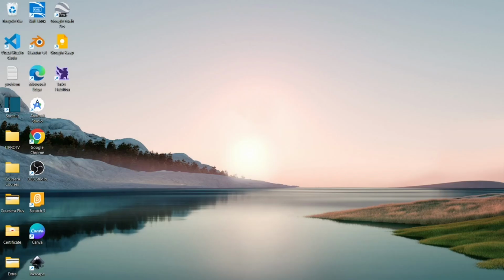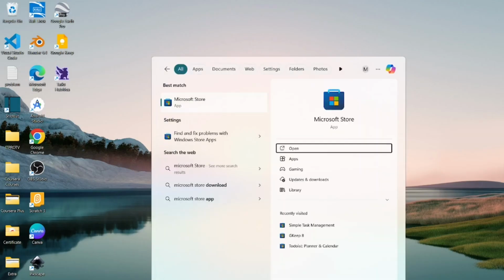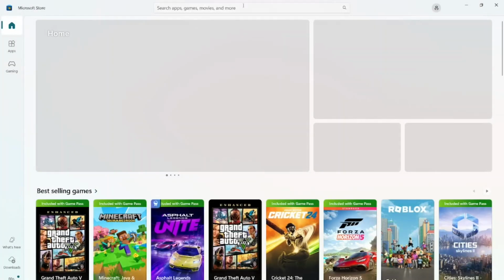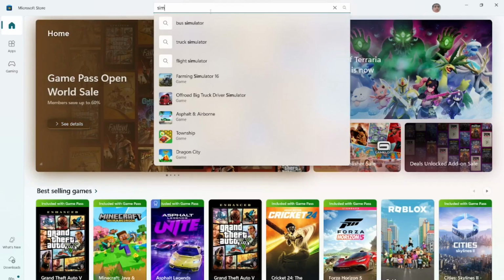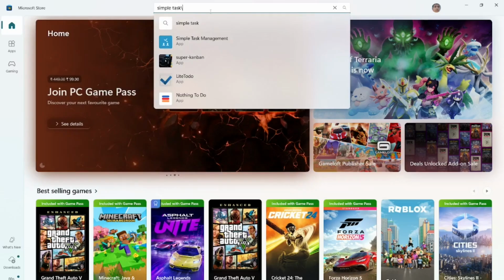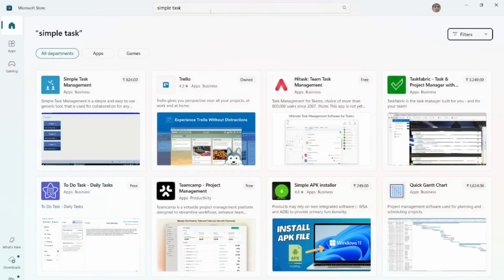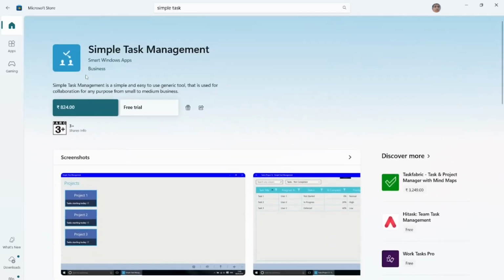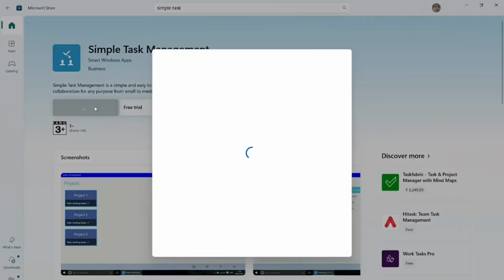How to Download & Install Simple Task Management in Windows 11?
In this video, you’ll learn how to download, install, and use Simple Task Management on your Windows 11 PC or laptop. Simple Task Management is a lightweight and easy-to-use app that helps you manage your daily tasks and to-do lists without complexity.

📝 Add, edit, and check off tasks
💡 Clean, clutter-free interface for easy focus
✅ Ideal for beginners, students, and simple task tracking